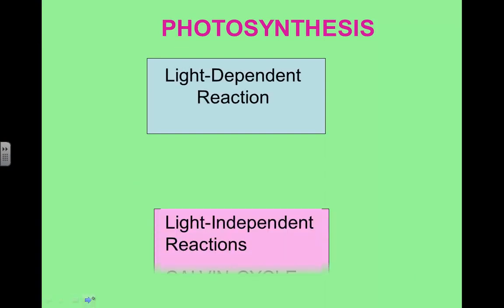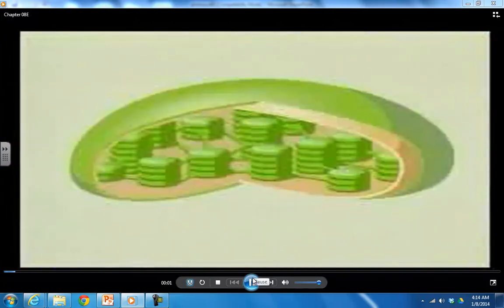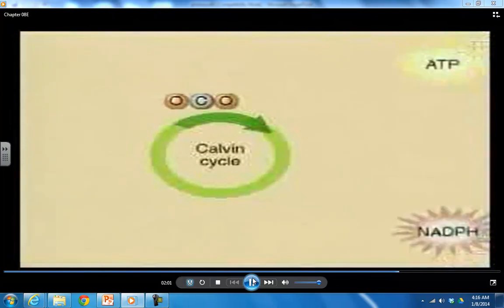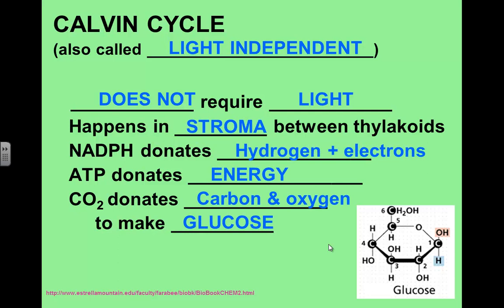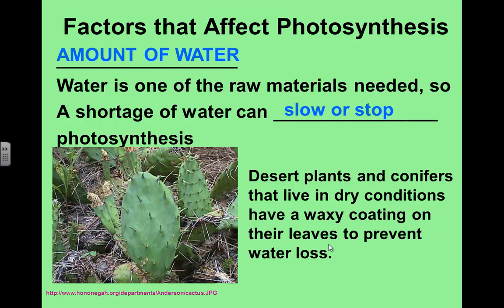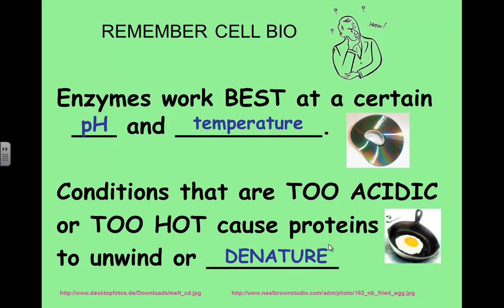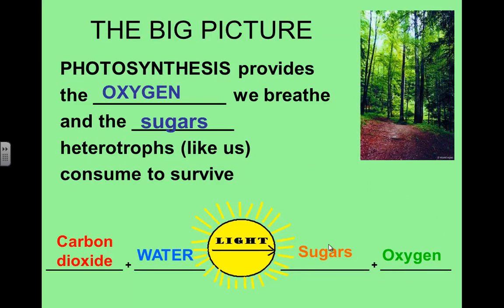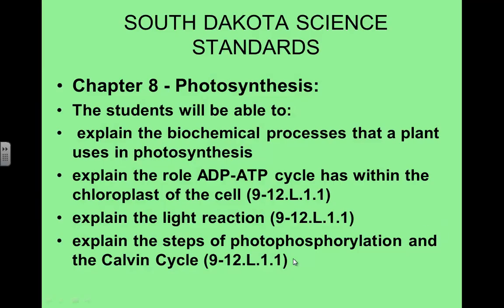Biology- Chapter 8-3 (Part 2) Photosynthesis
This is the 2nd video of 2 that goes with this Powerpoint slideshow.